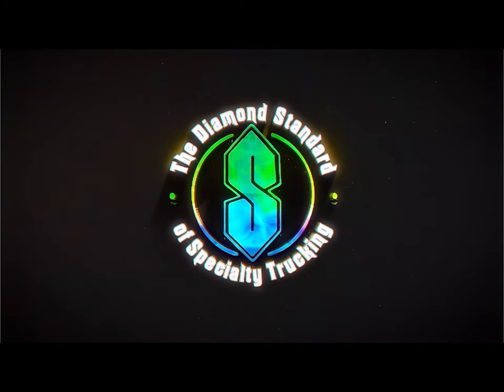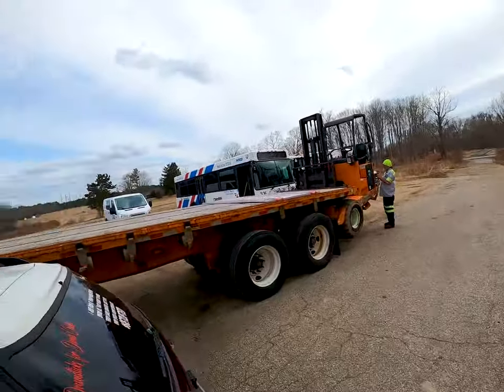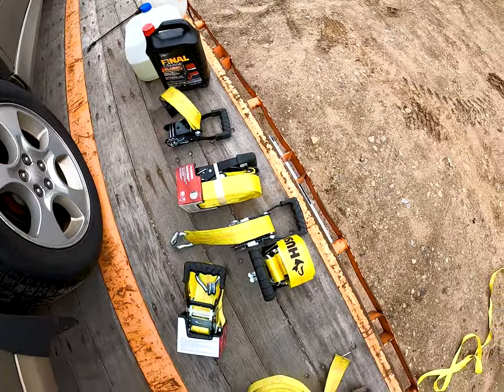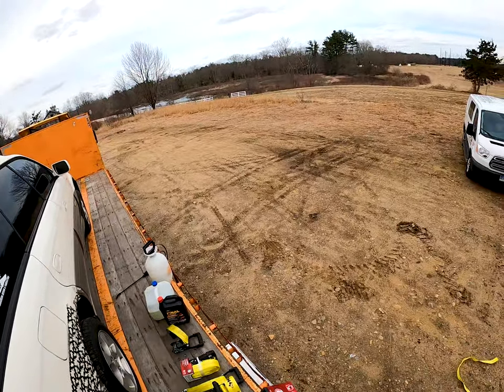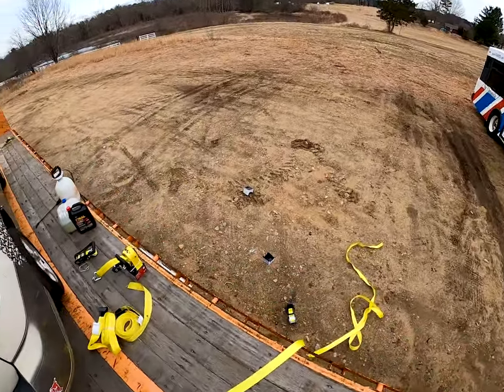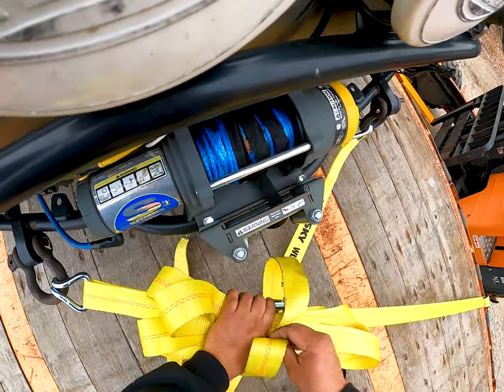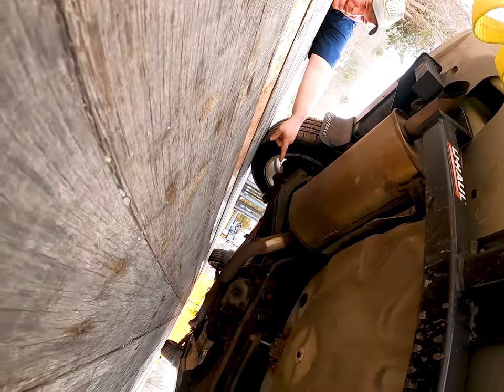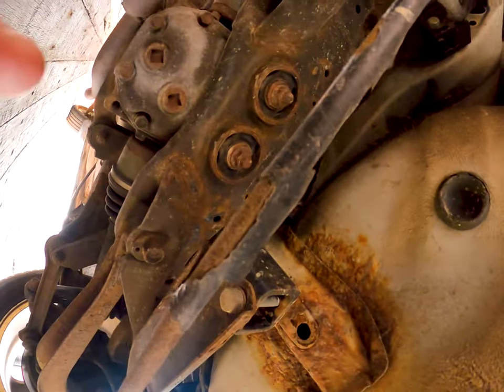Watch the Moffett pick up a station wagon!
Good morning everyone! Today we have a special treat... we had ordered some forklift extensions to help handle larger deliveries such as fencing and we figured why not attempt to move the Subaru!
We were overly cautious trying to prevent scratching the paint on the door, which is why we used to pink foam against the door. But as you'll see it wasn't entirely necessary. Its all part of the learning experience! Enjoy!!